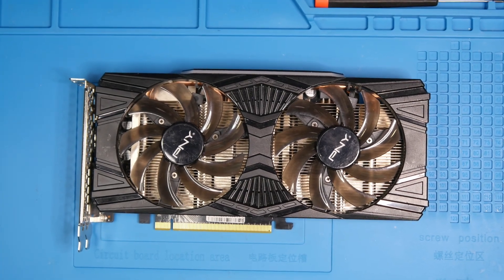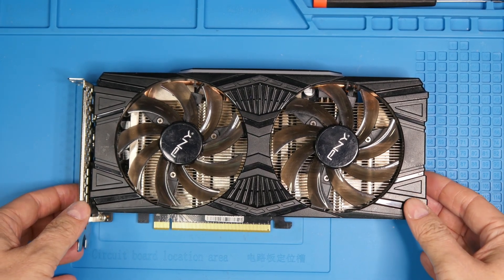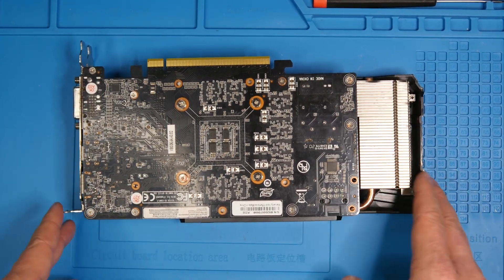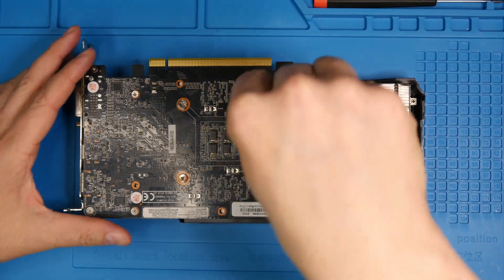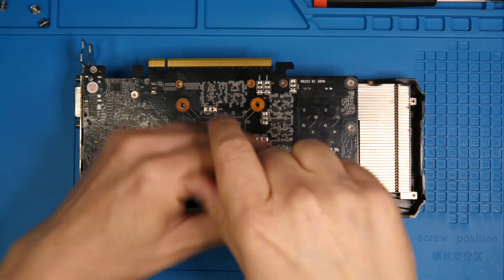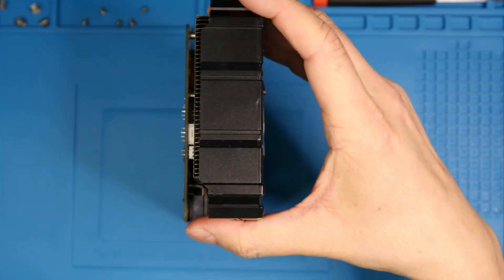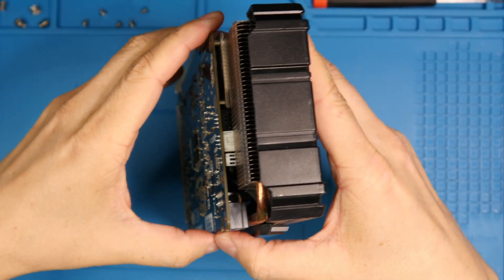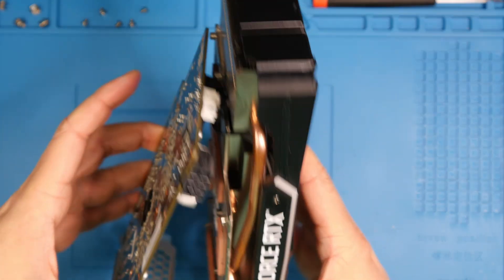Tutorial 1 - PNY GeForce RTX 2060 SUPER 8GB Dual Fan - [disassembly, thermal pads measurement]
Tutorial 1 - GeForce RTX 2060 SUPER 8GB Dual Fan - [disassembly, thermal pads measurement]

You may find it useful when disassembling a twin model from Palit:
Palit GeForce RTX 2060 SUPER Dual 8GB GDDR6